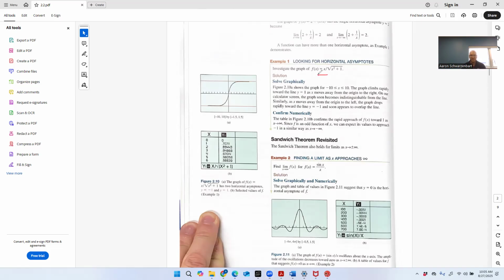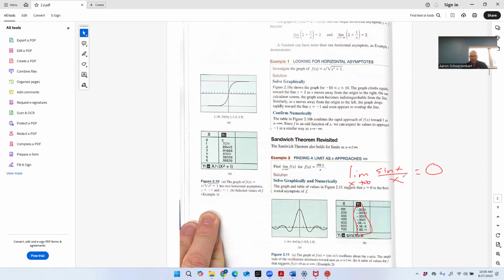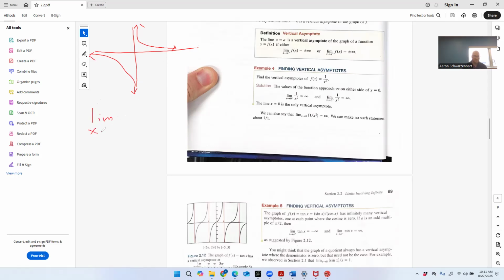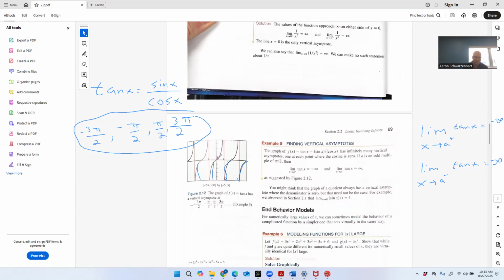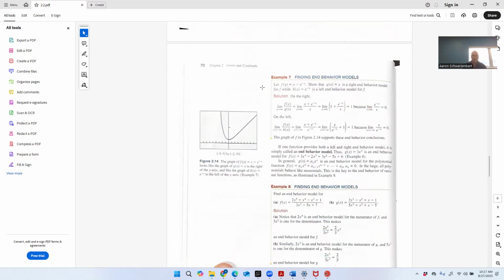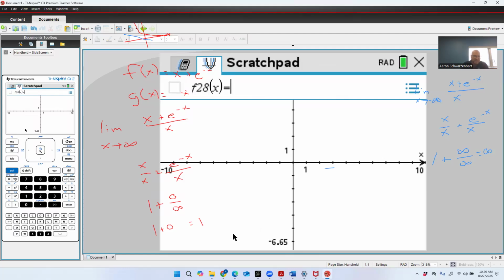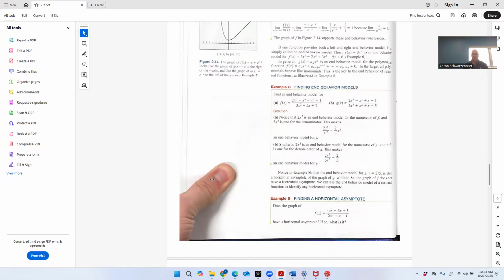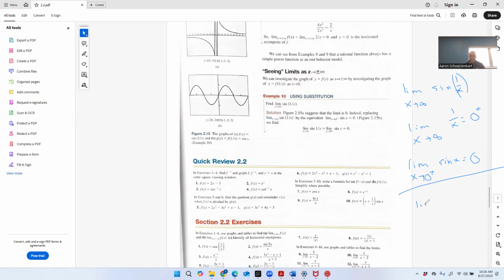Calculus 2.2 Limits at Infinity